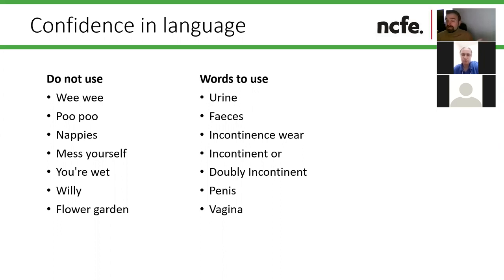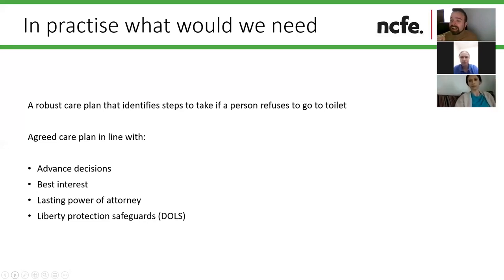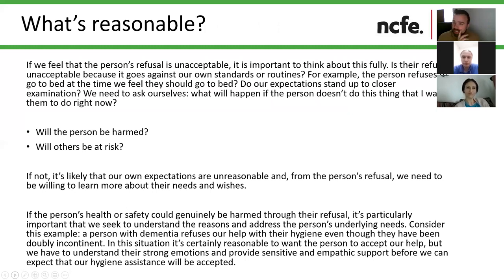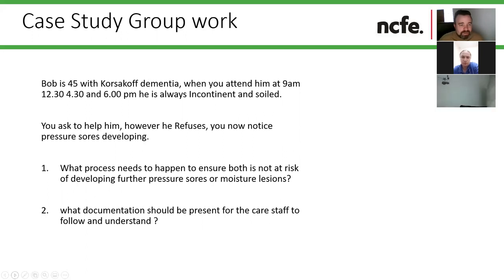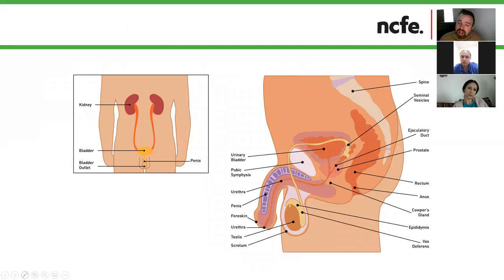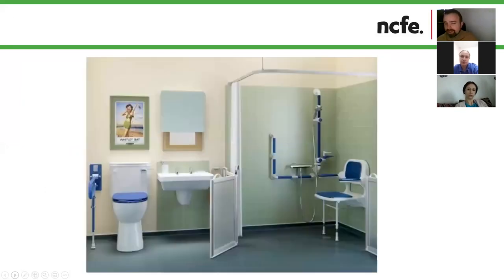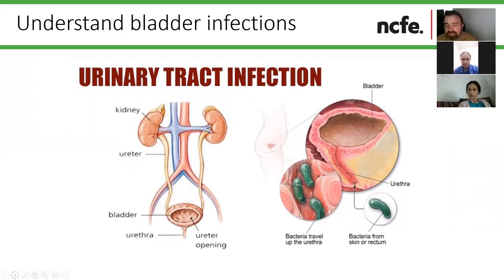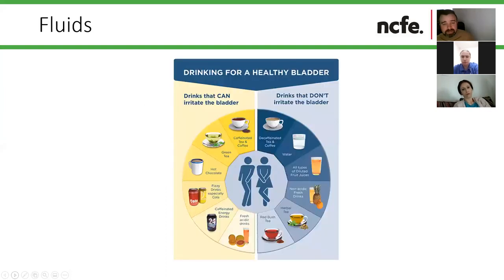Continence Management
Continence management refers to the strategies and interventions aimed at promoting urinary and/or fecal continence, or the ability to control bladder and bowel function effectively. Effective continence management is essential for maintaining dignity, independence, and quality of life, particularly for individuals with urinary or fecal incontinence or other bladder and bowel dysfunction. Here are key components of continence management:

Assessment:

Conduct a comprehensive assessment of the individual's bladder and bowel function, including factors such as frequency, urgency, voiding patterns, bowel habits, and any underlying medical conditions or contributing factors.
Consider physical, cognitive, emotional, and environmental factors that may impact continence, such as mobility impairments, cognitive deficits, medications, hydration status, and toileting accessibility.
Education and Lifestyle Modification:

Provide education to individuals and caregivers about normal bladder and bowel function, common causes of incontinence, and strategies for promoting continence.
Encourage lifestyle modifications such as maintaining a healthy weight, staying hydrated, avoiding bladder and bowel irritants (e.g., caffeine, alcohol, spicy foods), and establishing regular toileting routines.
Behavioral Interventions:

Implement behavioral strategies to improve bladder and bowel control, such as bladder training, timed voiding schedules, prompted voiding, and habit retraining.
Encourage individuals to respond promptly to bladder and bowel cues, use relaxation techniques to reduce urgency, and practice pelvic floor muscle exercises (Kegels) to strengthen pelvic floor muscles.
Toileting Assistance and Accessibility:

Ensure that toileting facilities are easily accessible, safe, and well-equipped, especially for individuals with mobility impairments or cognitive deficits.
Provide assistance with toileting tasks as needed, including help with clothing removal, transferring to and from the toilet, and personal hygiene.
Environmental Modifications:

Make environmental modifications to promote continence and reduce the risk of accidents, such as installing grab bars, raised toilet seats, or bedside commodes for individuals with mobility limitations.
Ensure adequate lighting and clear pathways to toileting facilities, particularly at night, to prevent falls or accidents.
Continence Products and Aids:

Consider the use of continence products and aids, such as absorbent pads, adult diapers, or catheters, to manage urinary or fecal incontinence and maintain skin integrity.
Select appropriate products based on individual needs, preferences, and level of incontinence, and provide instruction on proper use and disposal.
Medical Management:

Collaborate with healthcare providers to identify and address underlying medical conditions or factors contributing to incontinence, such as urinary tract infections, prostate enlargement, neurological disorders, or medication side effects.
Consider pharmacological interventions, bladder or bowel retraining programs, or surgical procedures for individuals with refractory or severe incontinence that does not respond to conservative measures.
Ongoing Monitoring and Support:

Monitor individuals' continence status regularly and adjust management strategies as needed based on their progress, preferences, and goals.
Provide ongoing support, encouragement, and reassurance to individuals and caregivers to promote adherence to continence management strategies and maintain optimal continence outcomes.
By implementing comprehensive continence management strategies tailored to individual needs and circumstances, healthcare professionals can help individuals achieve and maintain optimal bladder and bowel control, improve quality of life, and preserve dignity and independence. Continence management requires a multidisciplinary approach involving healthcare providers, caregivers, and individuals themselves to address the complex factors contributing to bladder and bowel dysfunction effectively.